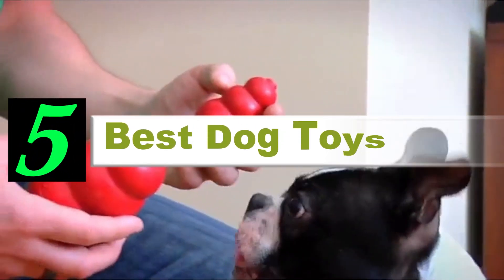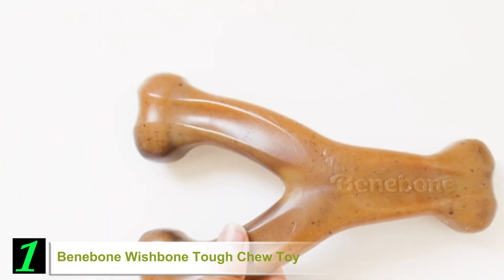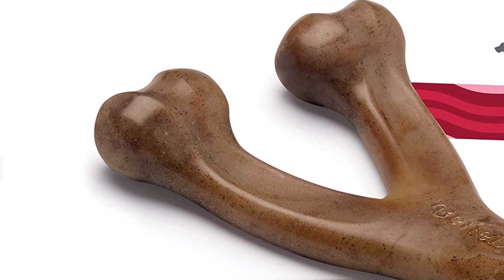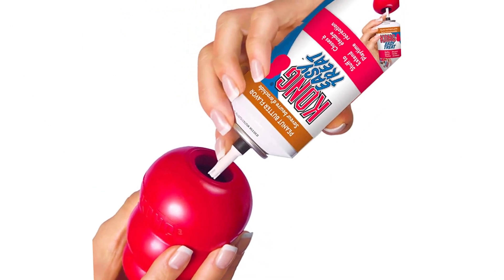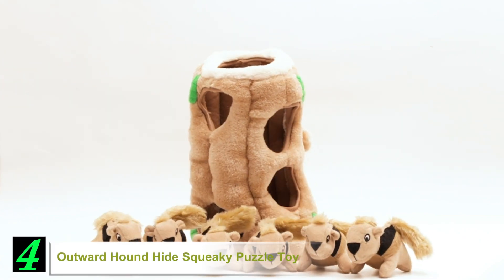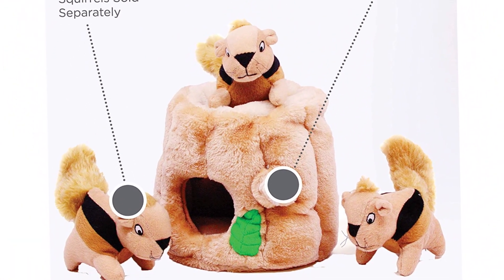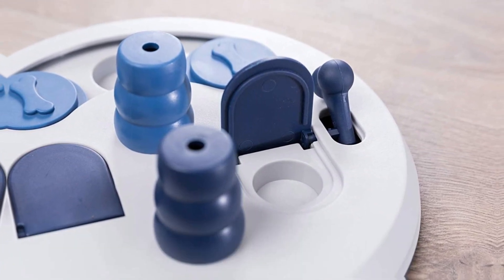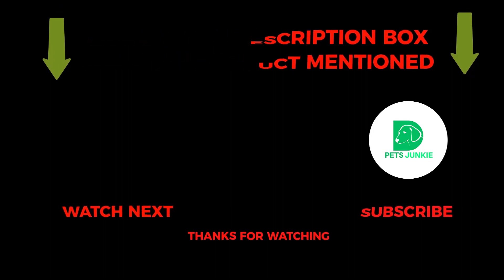Top 5 Best Dog Toys Review of 2025 l Best Dog Toys Price on Amazon